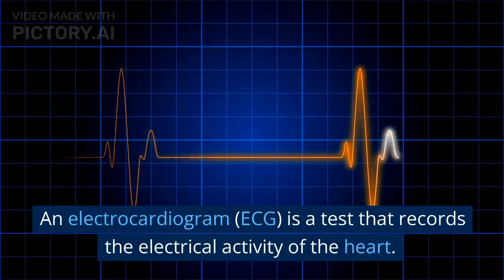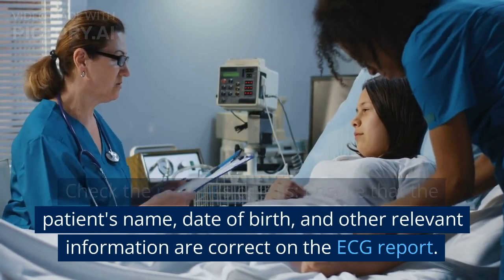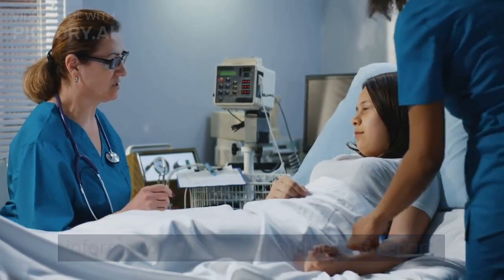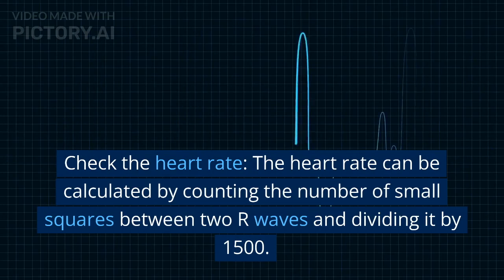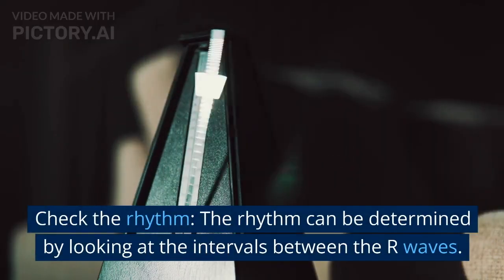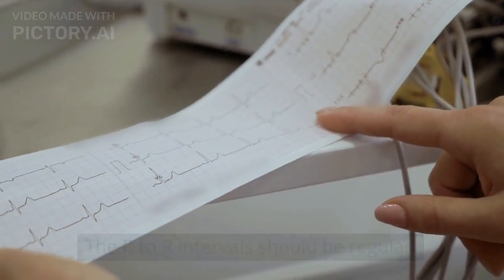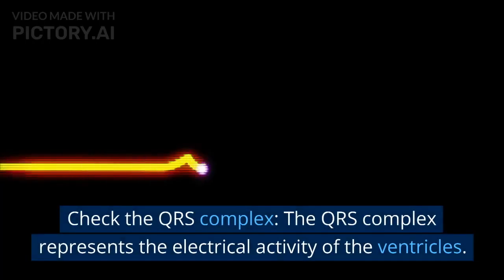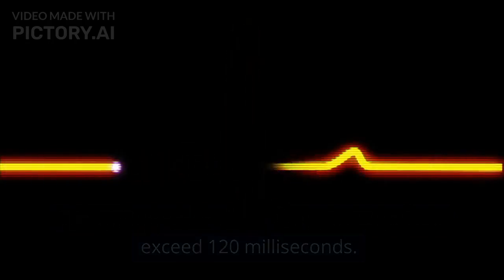Are you curious about an EKG reading?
Step by step guide to read an EKG.

Be kind. Always.